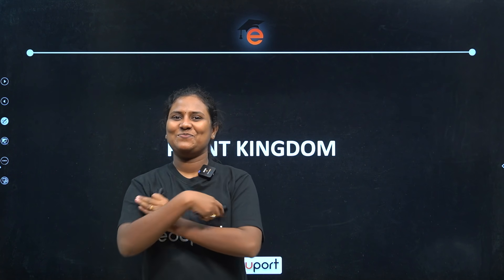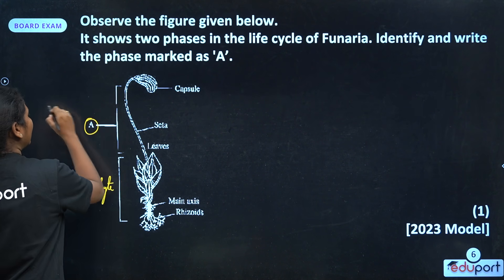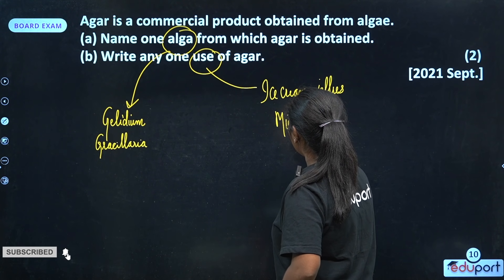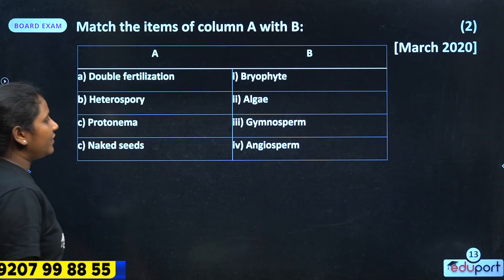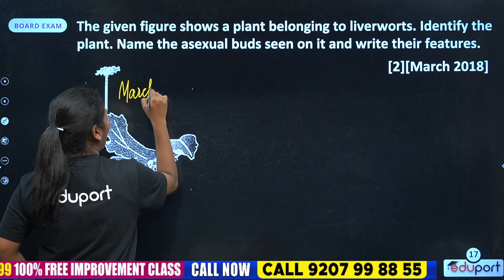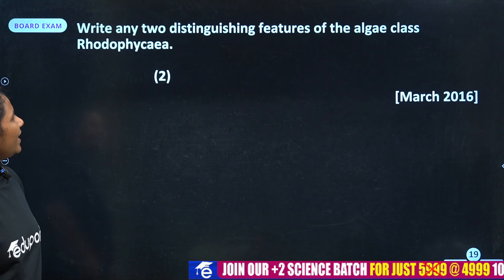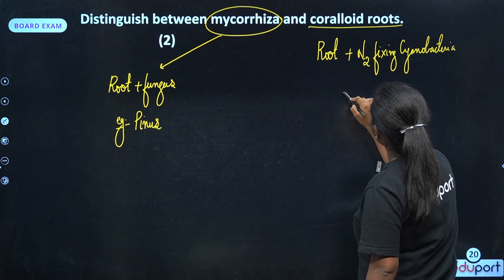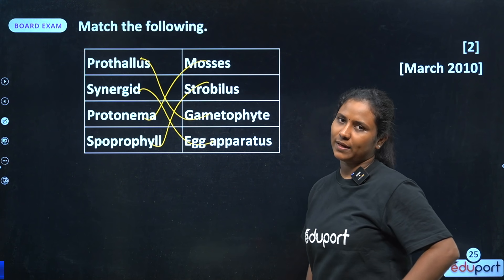Plus One Improvement Biology - Sure Questions - Plant Kingdom | Eduport Plus Two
Plus One Improvement Biology, often referred to as Plus One Biology, includes the comprehensive study of the Plant Kingdom. This vital branch of biology delves into the diverse world of plants, covering their classification, morphology, anatomy, and physiological processes. The knowledge gained in this subject not only fosters a deeper understanding of the plant kingdom but also lays the groundwork for more advanced studies in the Plus Two level. It's a key component of the high school curriculum, providing students with insights into the fascinating world of plants and their crucial role in our ecosystem.

The Plus One Improvement Biology program delves into the fascinating world of biology, encompassing topics like the Plant Kingdom. This comprehensive educational journey includes Chapter 1 and Chapter 2, with a focus on preparing students for success in the 2023 examinations. The program offers interactive classes, access to the 2022 answer key, improvement classes, and exam preparations for Chapter 3 and Chapter 4. With the support of Eduport Plus Two, this Biology program ensures students receive top-notch education and resources for their academic advancement in the subject.

The Plus One Science batch is a dynamic and comprehensive program that covers a range of subjects, including Physics, Chemistry, Mathematics, English, and more. Designed to provide students with a strong foundation in these key disciplines, the program offers in-depth lessons, interactive classes, and resources to help students excel in their studies. Whether you're preparing for exams, seeking improvement, or simply aiming for a deeper understanding of these subjects, this Science batch is your gateway to academic success. Join us for an enriching educational experience that will empower you in your academic journey.